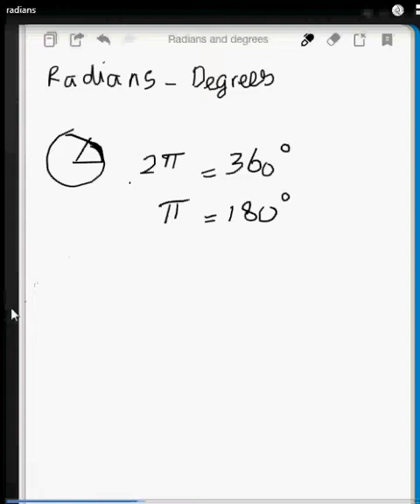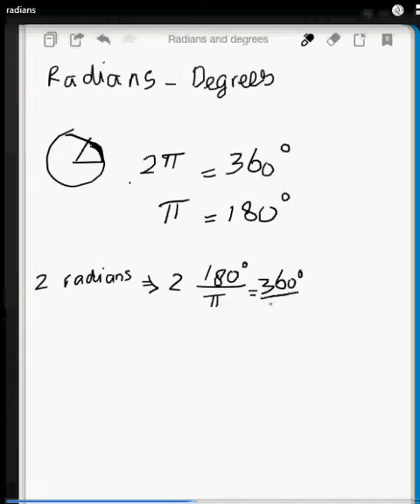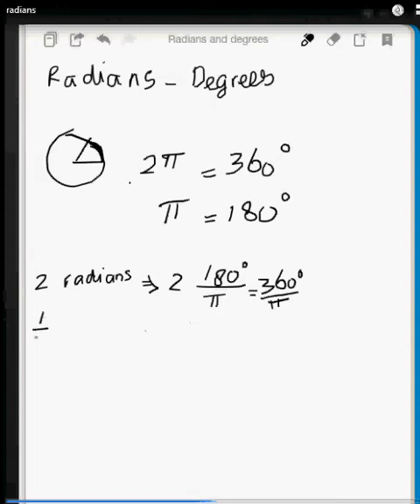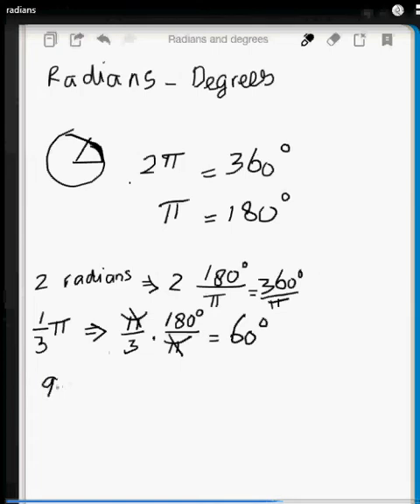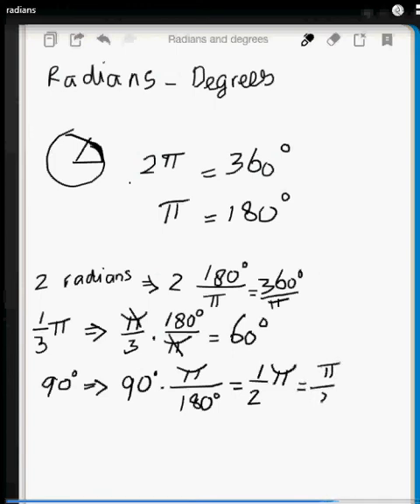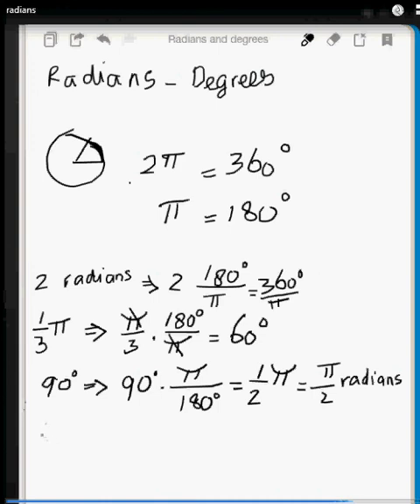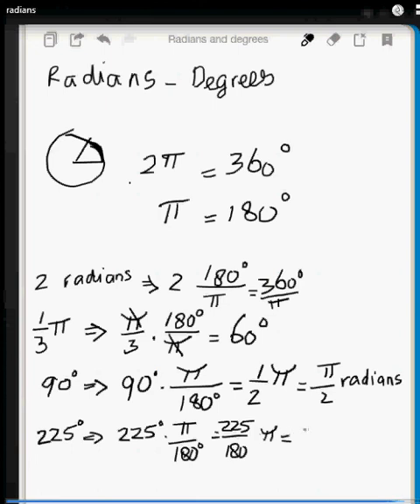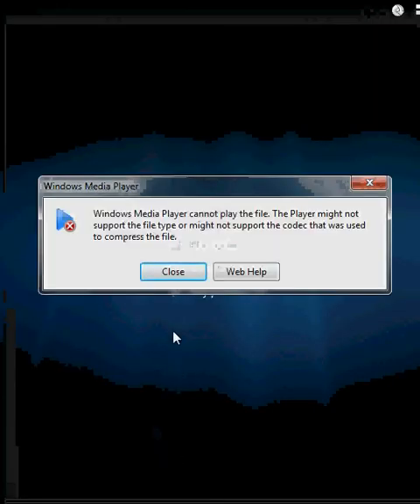radians and degrees